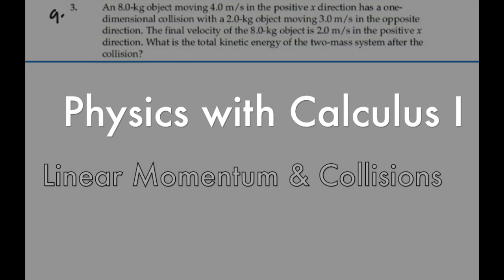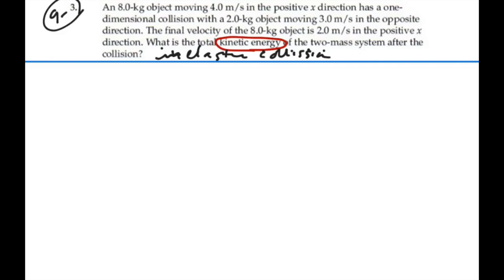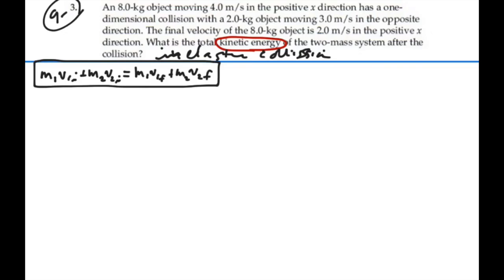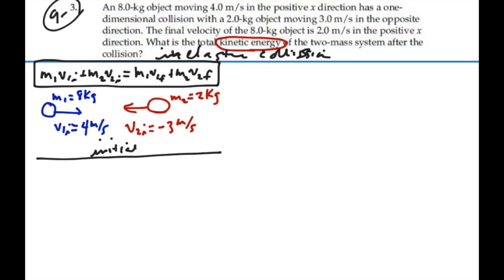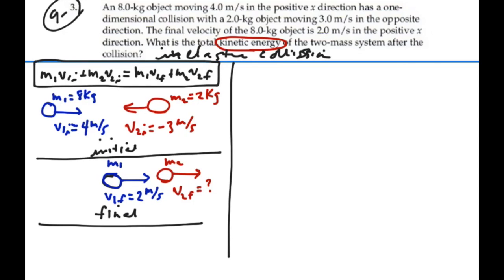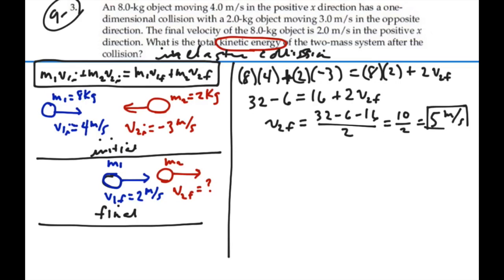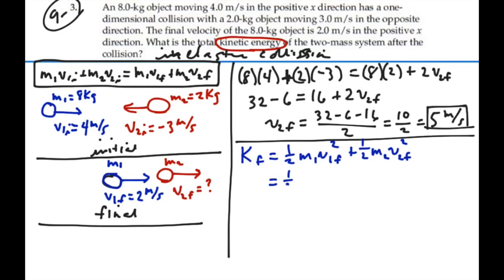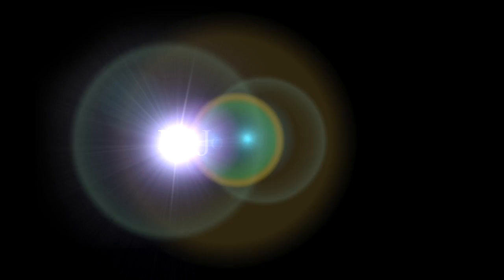Linear Momentum & Collisions_Prob 09-03